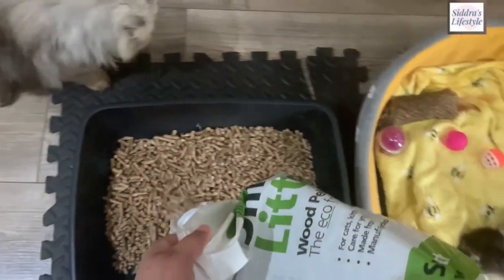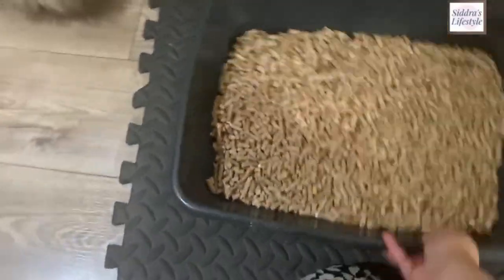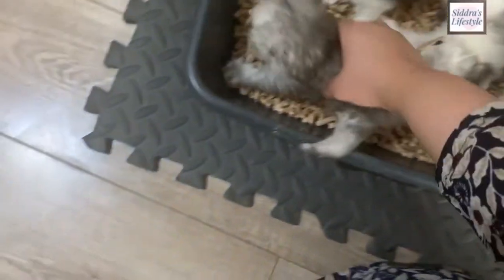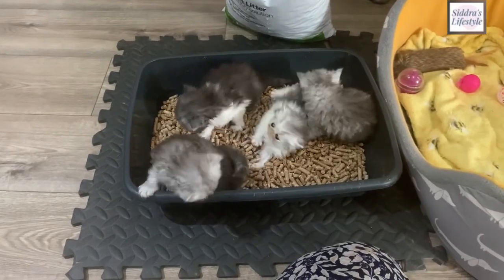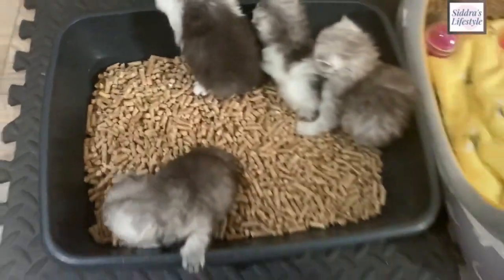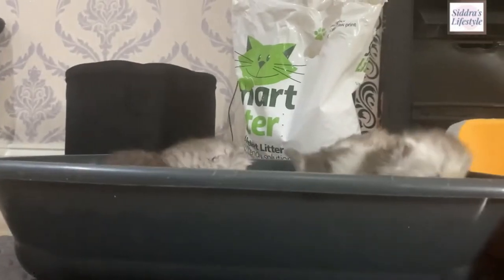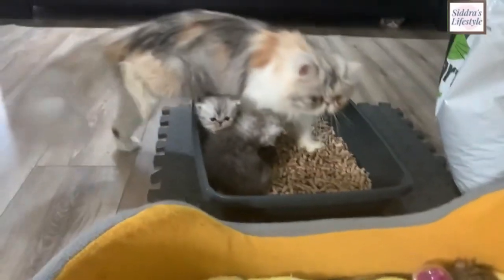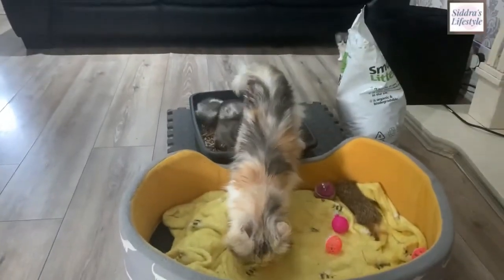How to Litter Train Kittens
In this video, we'll show you how to litter train your kittens quickly and easily. Litter training is an essential part of a kitten's development, and it's important to start early. With our step-by-step guide, you'll learn everything you need to know to teach your kittens to use the litter box.

First, we'll cover the materials you'll need, such as a litter box, litter, and a scooper. Then, we'll show you how to set up the litter box and introduce your kittens to it. We'll also give you tips on how to encourage your kittens to use the litter box and how to clean up accidents.

We'll address common litter training problems, such as kittens using the litter box as a play area or refusing to use it altogether. You'll learn how to handle these situations and make sure your kittens are using the litter box consistently.

Finally, we'll provide additional tips and tricks to make the litter training process even easier. By the end of this video, you'll have all the knowledge and tools you need to successfully litter train your kittens.